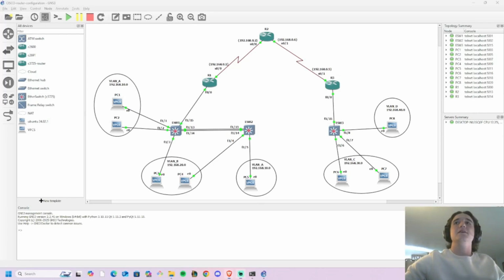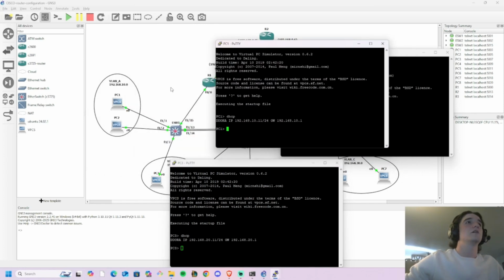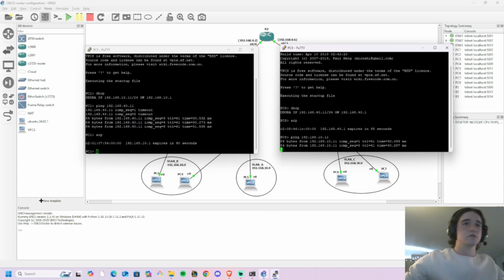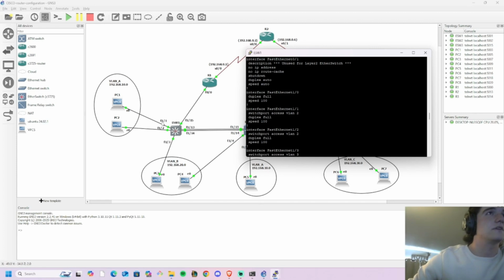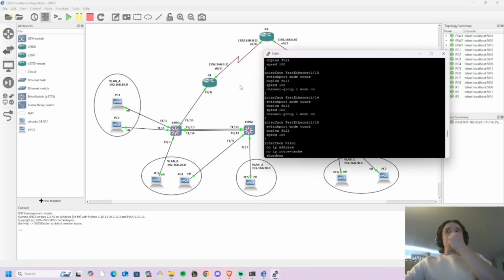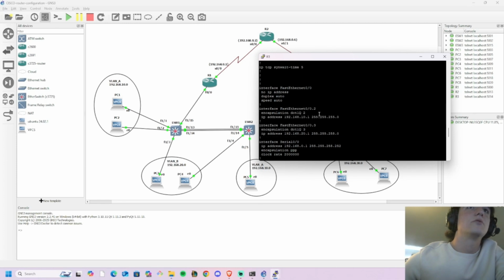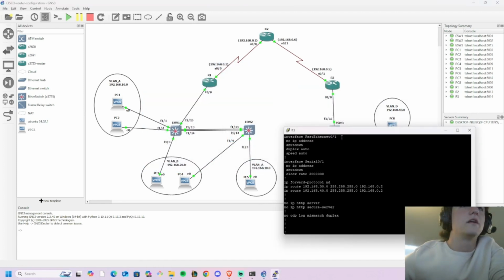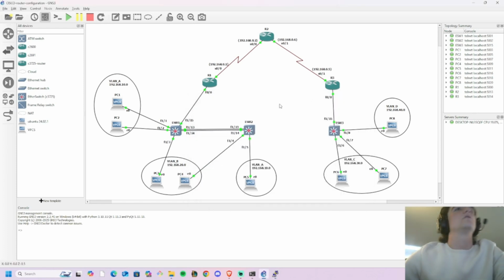CISCO Network Setup: Router Configuration featuring DHCP, LAG, VLANs, and Static Routing